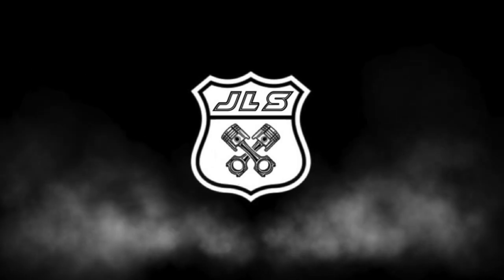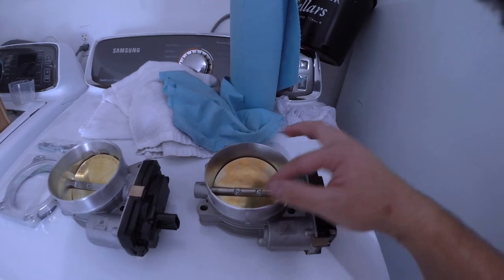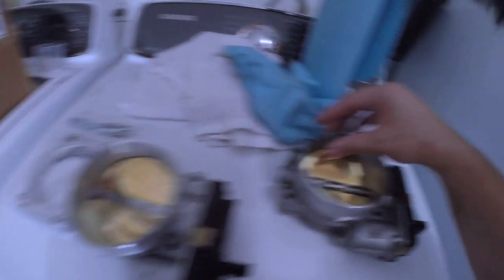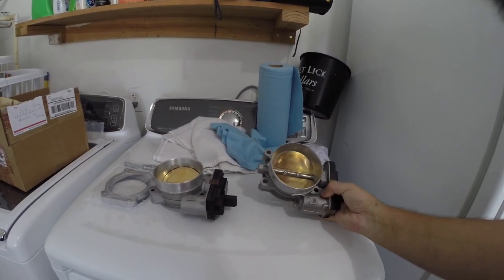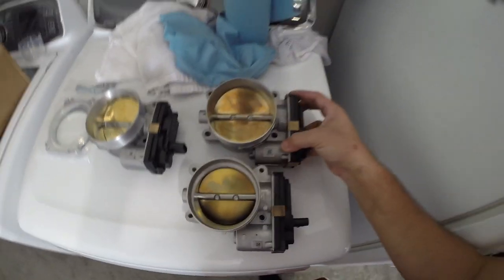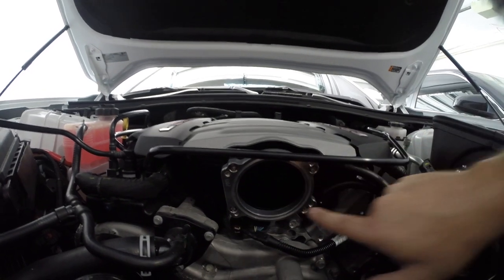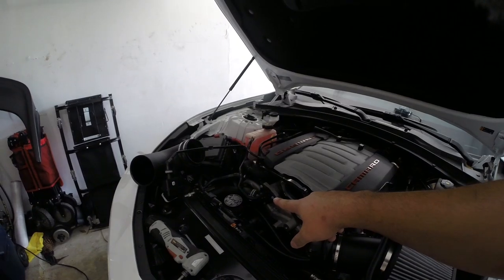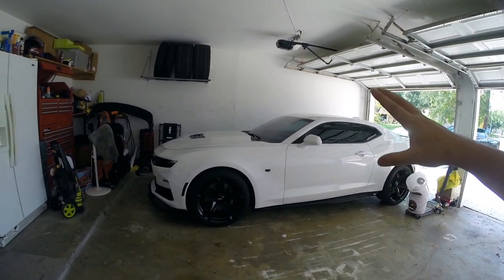Soler Performance vs Pray Performance 95mm ZR1 TB!! 2019 Camaro SS | Vlog #278